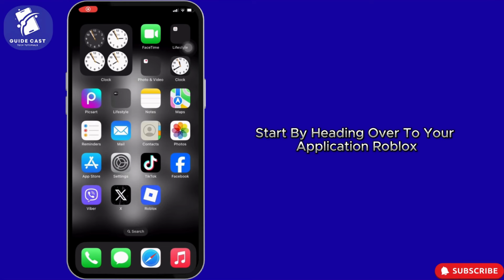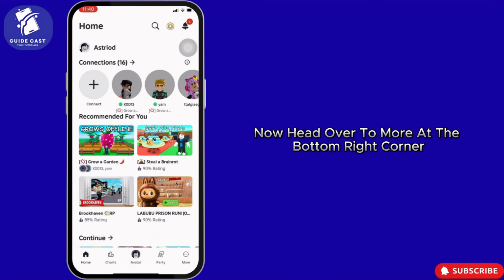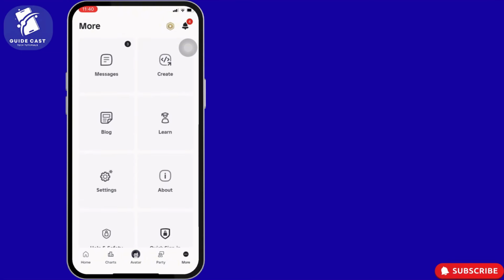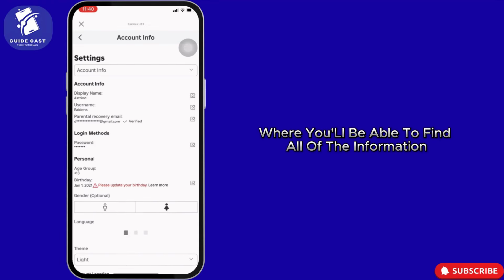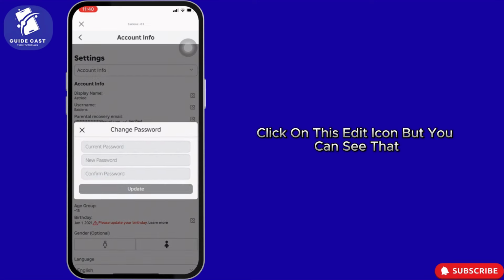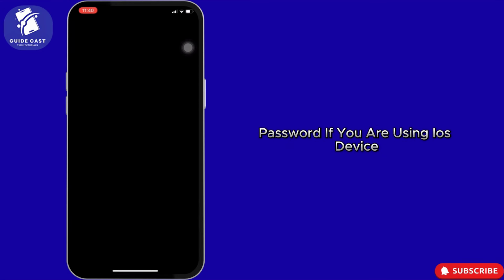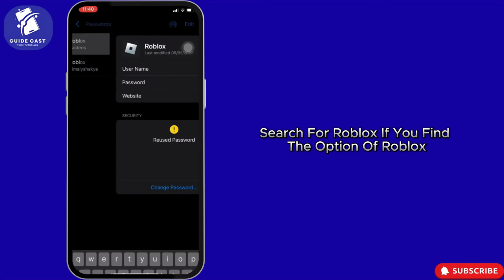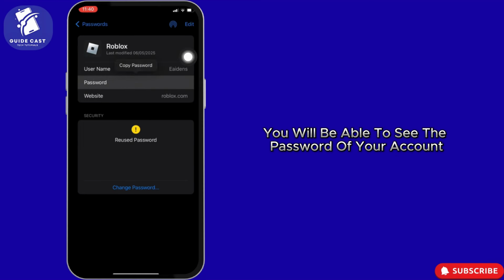How to Check Your Roblox Password Safely | 2025 Easy Guide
Want to check your Roblox password securely? This quick tutorial shows you how to view or manage your Roblox password safely without risking your account security.

00:00 - intro:
00:10 - Steps to view your saved Roblox password

Learn how to access your Roblox password through your device’s password manager or Roblox settings. Plus, discover essential tips to protect your account from hacks and unauthorized access.

Key points covered:

Viewing saved passwords on browsers and devices

Managing your Roblox account credentials

Updating passwords safely in Roblox settings

Security tips for Roblox users in 2025

Stay safe and secure while enjoying Roblox by following this simple guide!

roblox password check, how to find roblox password, roblox account security, roblox password manager, roblox login help, roblox password update, roblox tips 2025